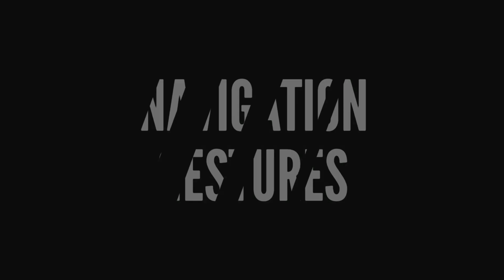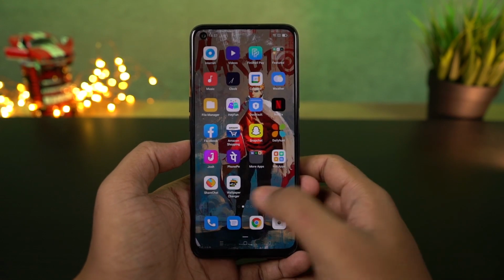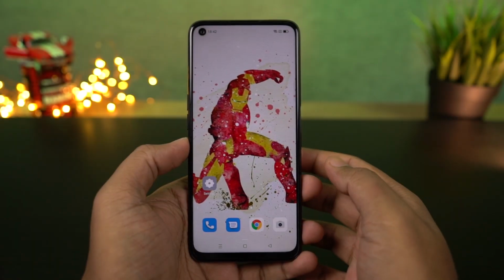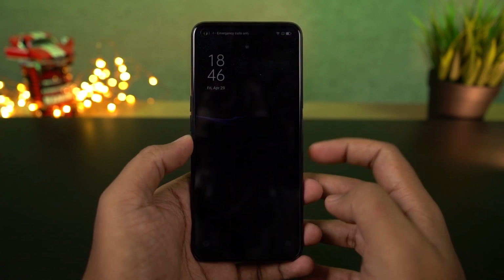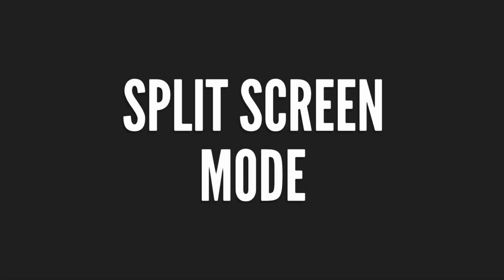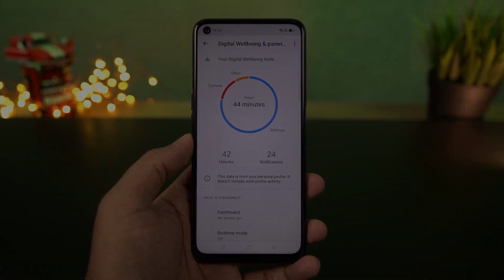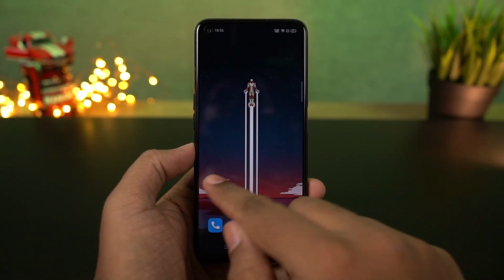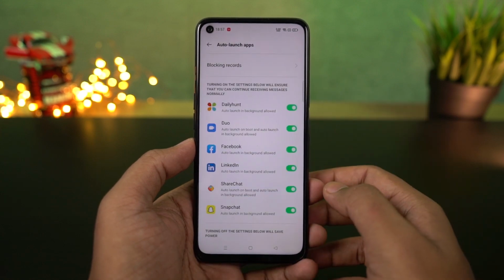Oppo A96 15+ Tips & Tricks